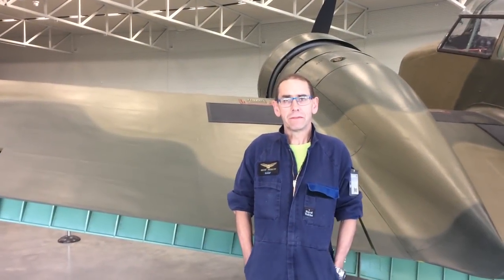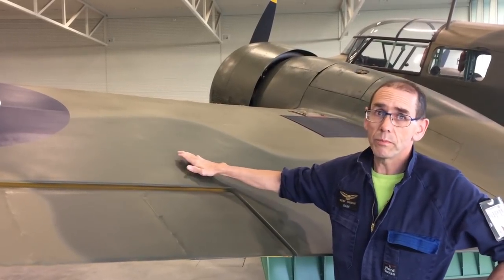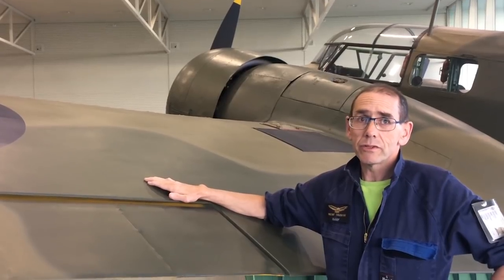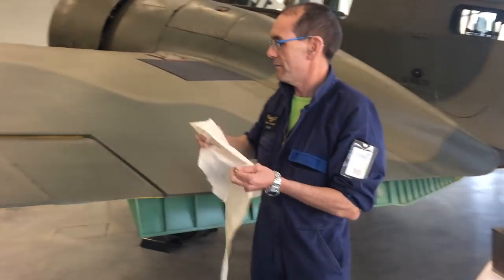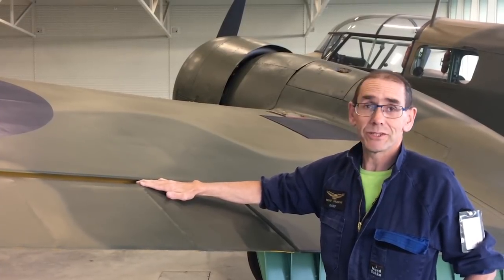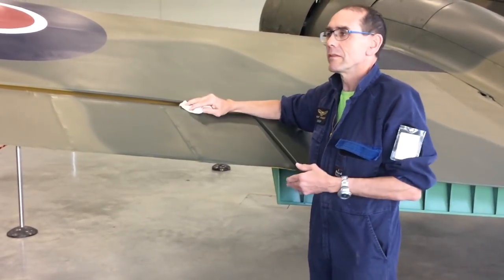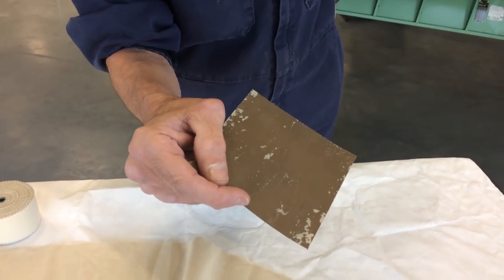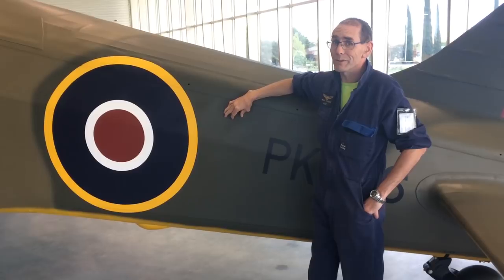Doped Fabric on aircraft - Air Force Museum of New Zealand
Doping has been used since the earliest days of flight to refer to the process of applying a lacquer coating to aircraft fabric; this results in a tightly-stretched surface which helps enhance the aircraft’s aerodynamic attributes.

Doping was a standard procedure back when aircraft were constructed simply of fabric stretched over a wooden frame. These days, however, it is mostly used only by those involved in the conservation and restoration of historic aircraft. As a Museum with a number of aircraft with doped fabric, it is important that we understand this historical process and keep the relevant knowledge and skills alive so that we can continue to properly conserve and care for the aircraft in our collection.

In this video, our Safety and Surface Technician, Nathan Bosher, talks us through what doping is and demonstrates the basic techniques involved.